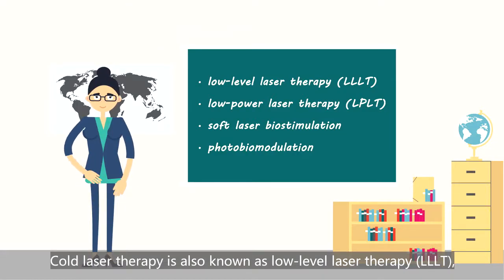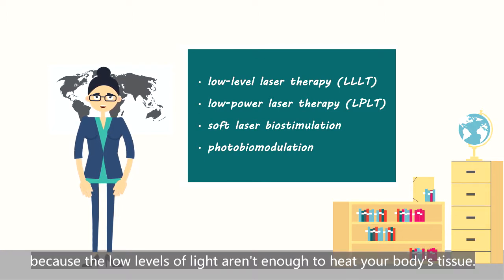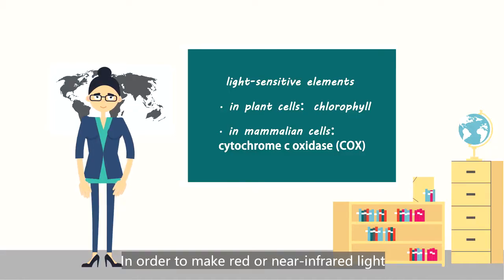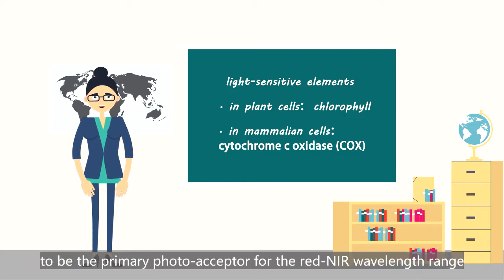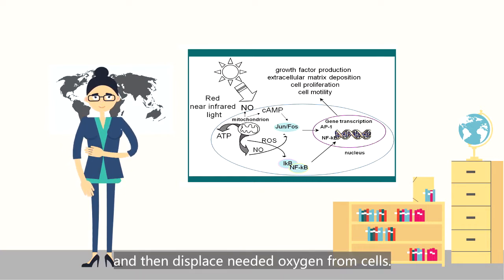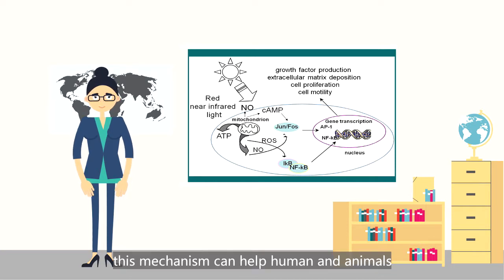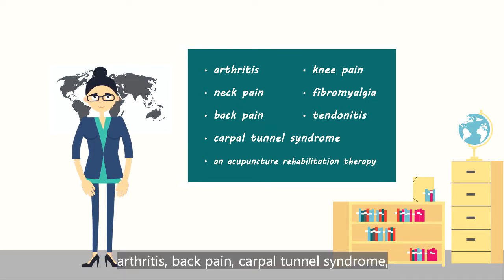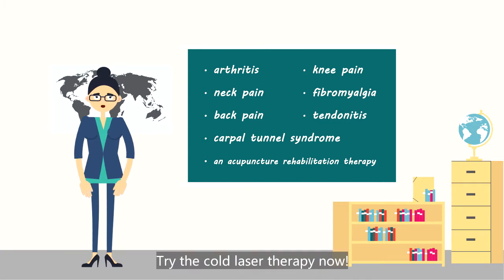What Is Cold Laser Therapy?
Cold laser therapy is also known as low-level laser therapy (LLLT), low-power laser therapy (LPLT), soft laser biostimulation and photobiomodulation. It can deliver non-thermal photons of light to the body to help heal injured cells.